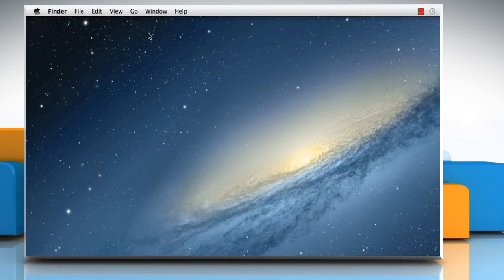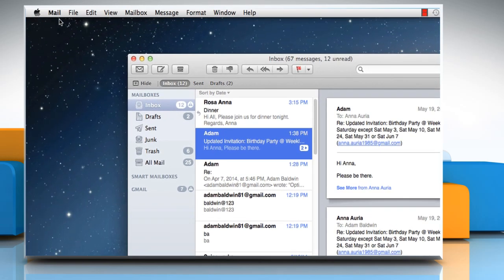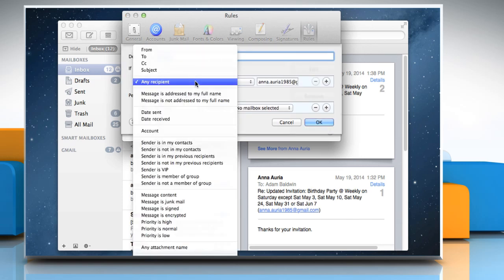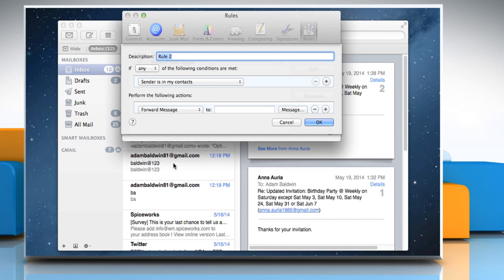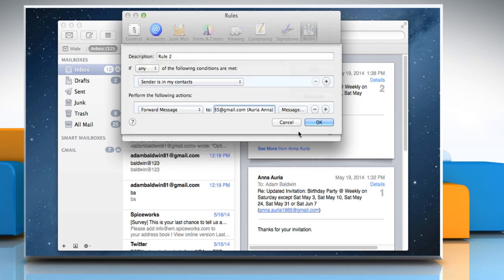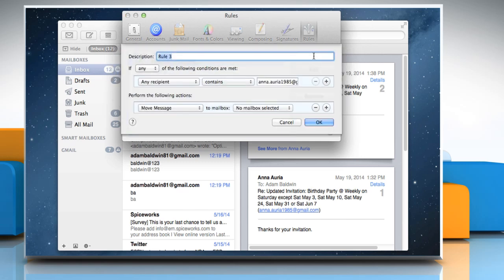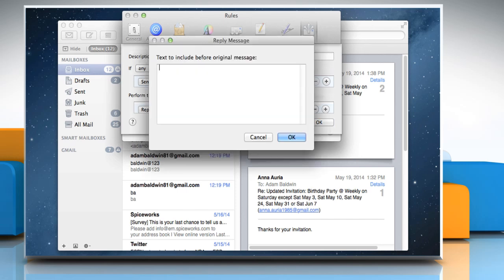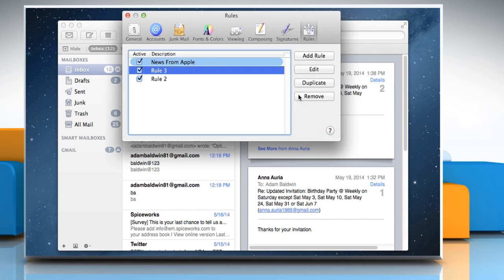Automatic reply or forward messages in Mac® OS X™ Mail app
Do you want to configure the settings of your Mail app in such a way that all the incoming mails are automatically replied or forwarded? Watch this video to automatically reply to or forward messages in the Mail app on a Mac® OS X™.